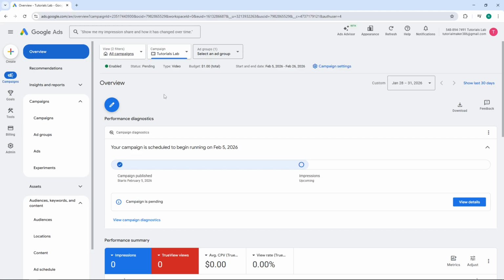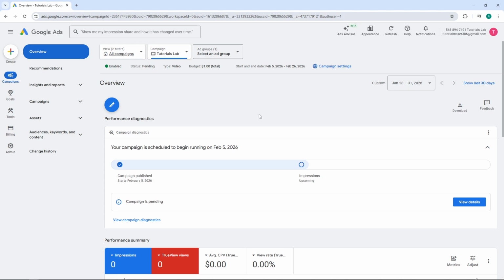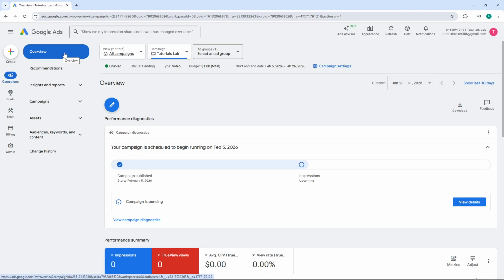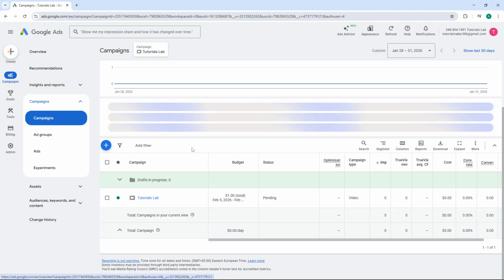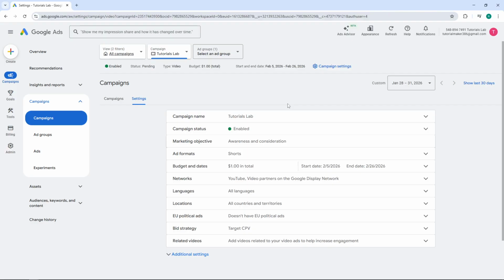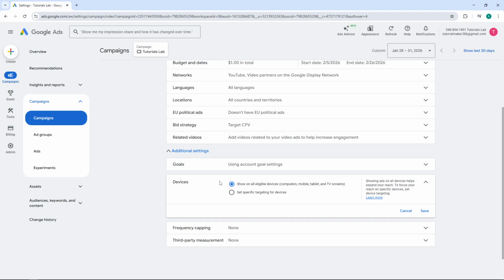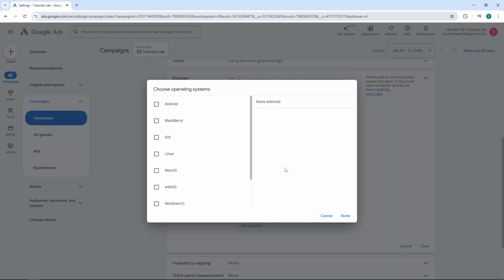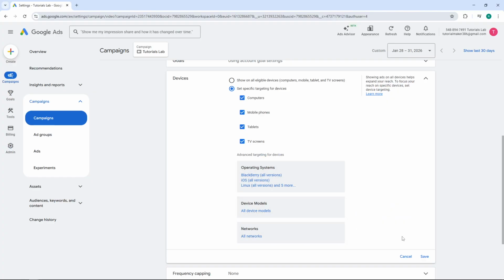How To Block Google Ads On Android (Tutorial 2026)